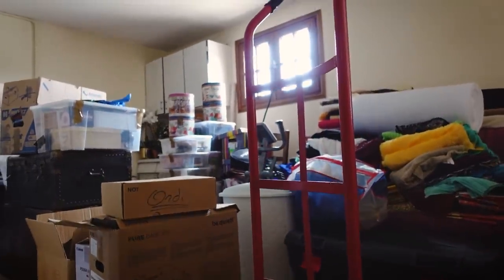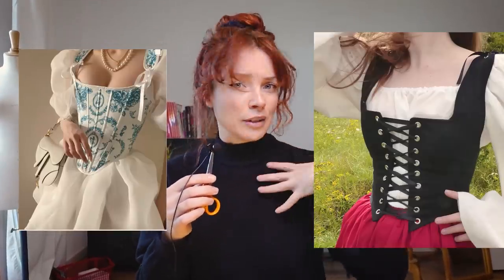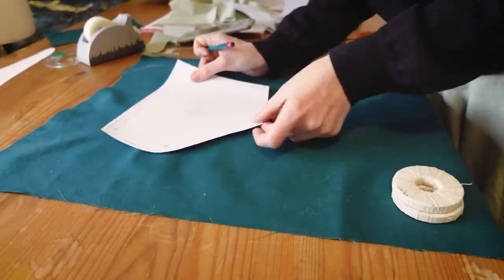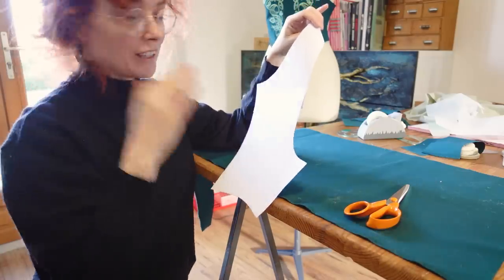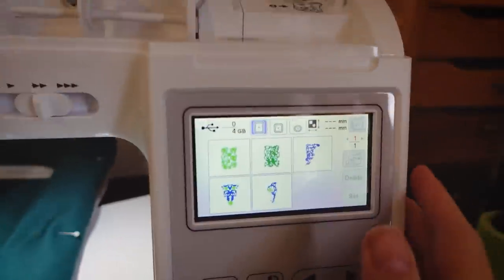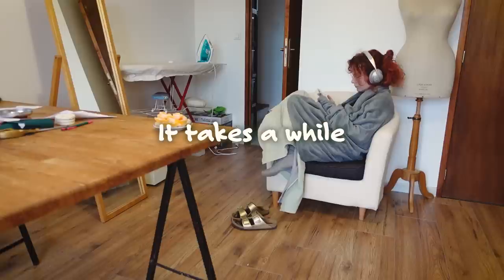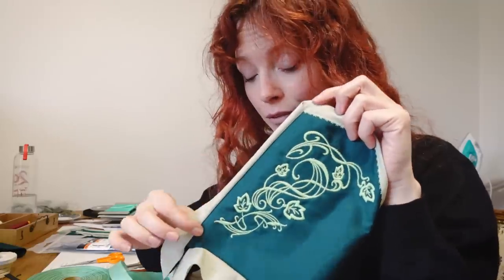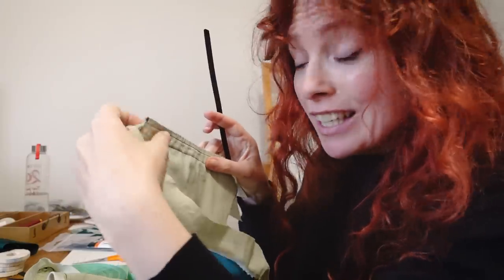I made an embroidered corset to feel like a cute Hobbit✨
Welcome to my enchanted sewing nook, where I'm about to weave some whimsical magic into a corset inspired by the world of elves, hobbits and modern machinery!

In this video, I'll guide you through the step-by-step process of creating a stunning corset with machine embroidery, perfect for embarrassing the cottagecore, fairycore, and hobbitcore fashion trends that are sweeping the realm of fashion and crafting.
As a friendly seamstress with a love for all things fantastical, I’ll try to choose the right embroidery to capture the essence of nature, and wield your needle and thread like a true fairy godmother to vring your corset to life.
I'll share all my tricks of the trade as we infuse our corset with the enchanting spirit of elves and hobbits, and embrace the cozy, nature-inspired vibes of cottagecore, fairycore, and hobbitcore fashion. Get ready to unleash your inner elven seamstress and create a masterpiece that will make you the envy of all fashion-forward fairies and hobbits alike!
So, grab your sewing supplies, put on your favorite elfin tunes, and let's embark on this sewing journey together. Let's create some corsetry that even Galadriel would be proud of!

📸 Many more costumes in my INSTAGRAM!

 I love making costumes and cosplays and hope to share a lot more about the sewing process, tell me what you think !

Timestamps:

00:00 Intro
01:46 Digital Embroidery
02:44 Embroidery machine
04:17 Pattern drafting
06:18 Cutting the final fabric
07:47 More Embroidery
09:04 Biais binding
10:33 EL GATO
11:17 Corset boning
11:51 Hand sewing
12:22 Sewing eyelets
13:29 Decorative leaves
13:56 LE HOBBIT REVEAL